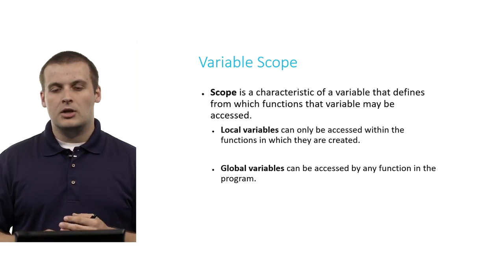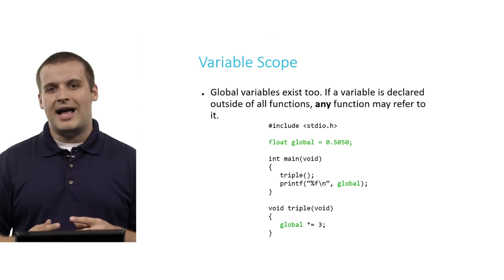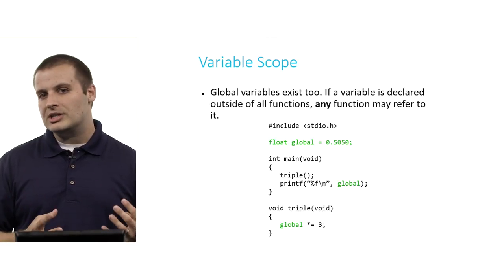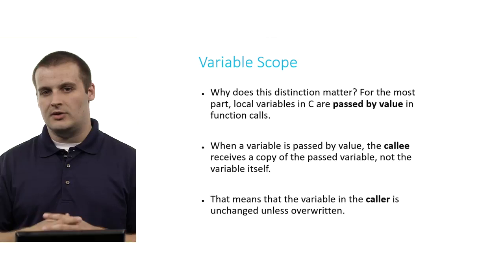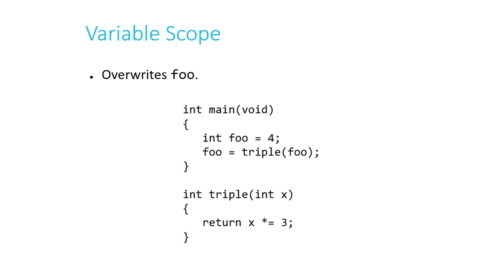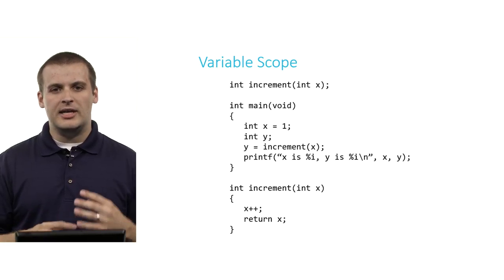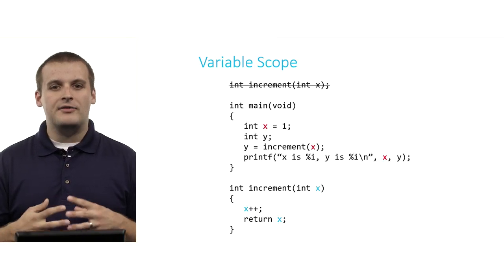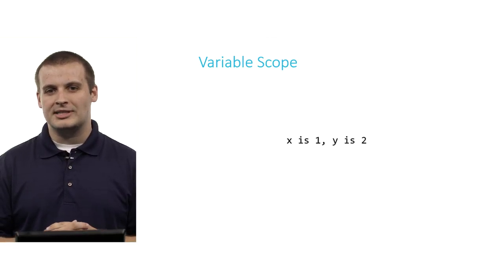Variables and Scope in C by Harvard university